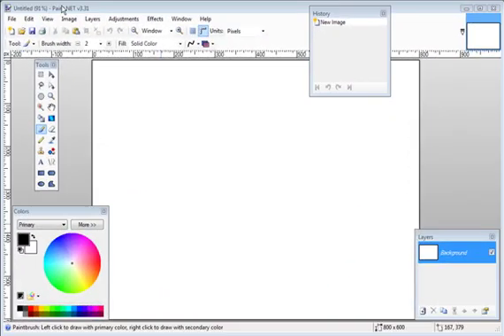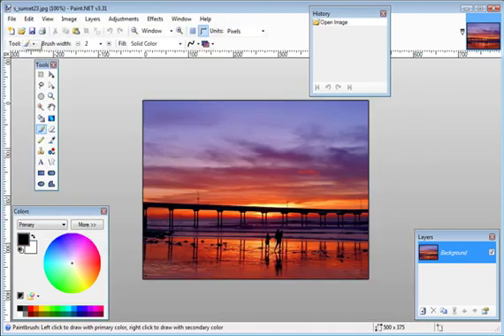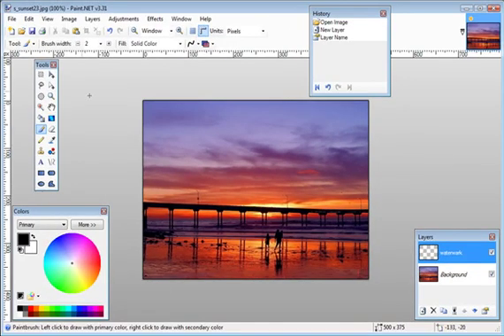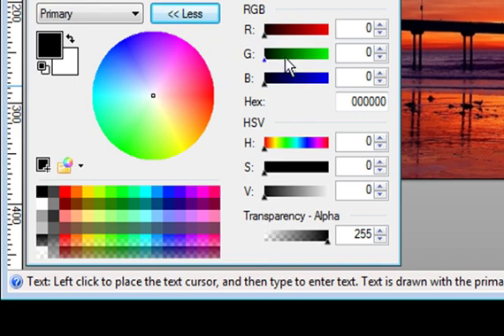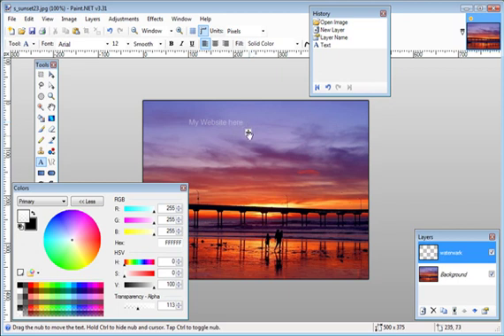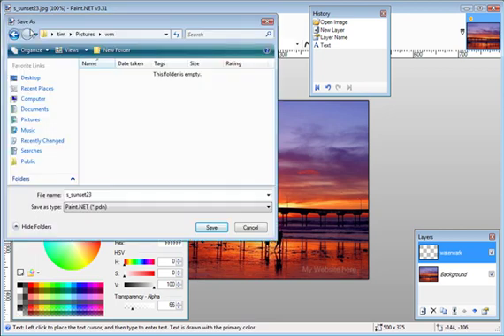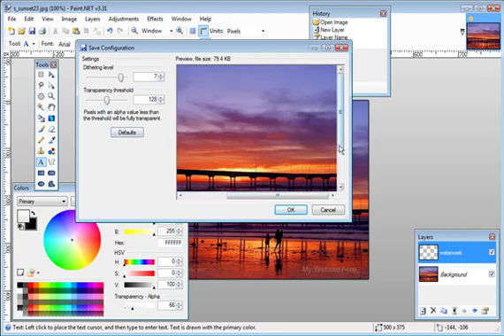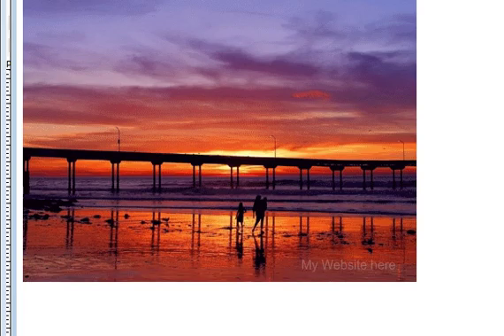How To Create A Watermark For Free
Create a watermark and edit digital images with digital editing software, Paint.net.